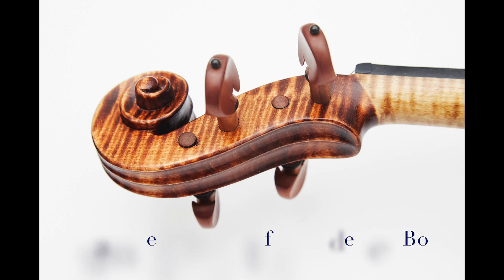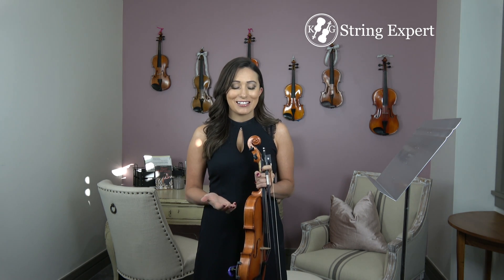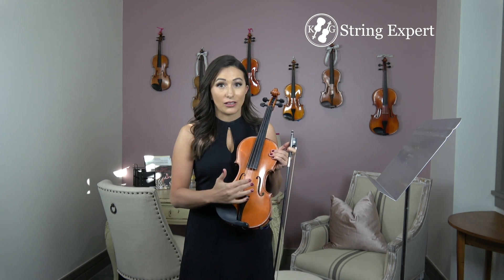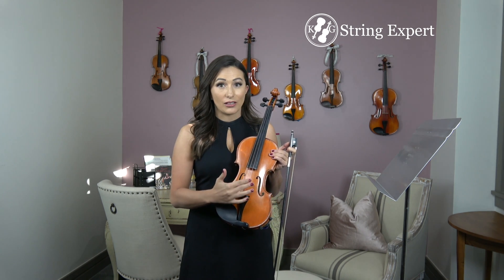How to choose your violin?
Online Learning Course

How to Play the Violin - Devil’s Dream Part 2

How to Play the Violin Devil’s Dream Part 3